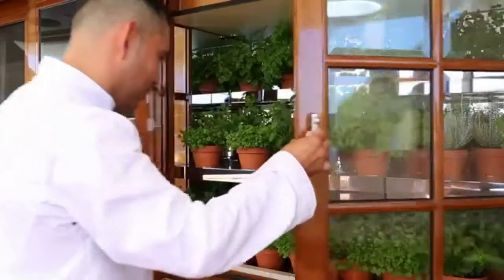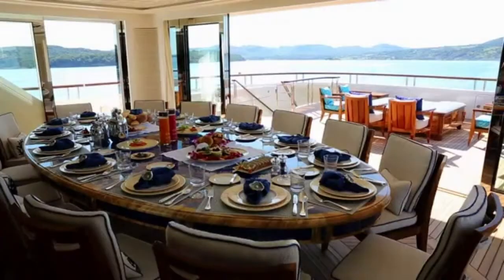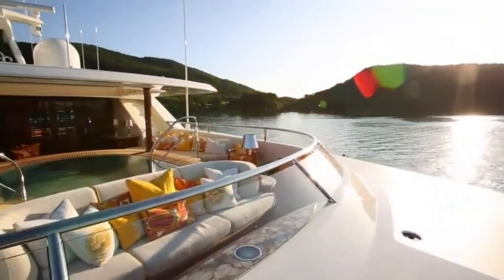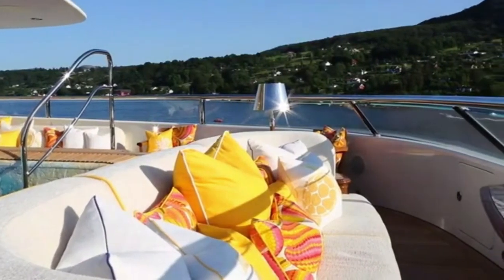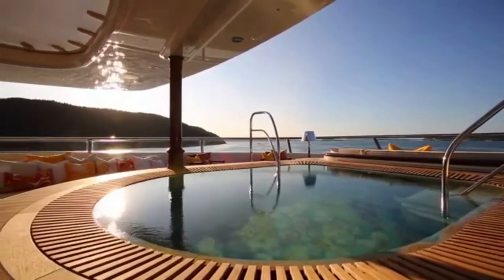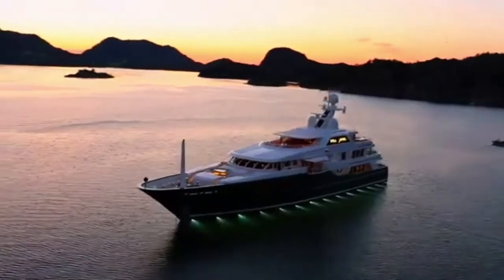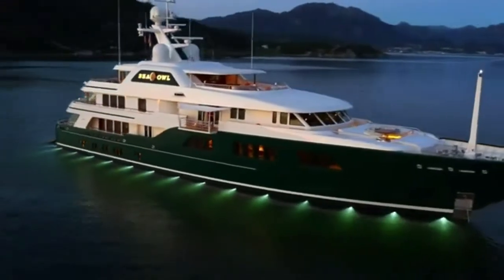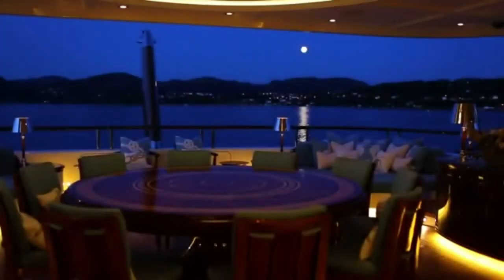The LARGEST Sailing Yacht in History "SEA OWL" | Alux.com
The Sea Owl is the largest sailing yacht in history. At 446 feet (136 meters) long, she is the size of a small cruise ship. She was built in 2019 by the German shipyard Nobiskrug and is currently the world's largest private sailing yacht. She is owned by the billionaire entrepreneur, tech mogul, and philanthropist, Bill Gates.

Sea Owl is the largest sailing yacht in history. She is a beautiful vessel that is sure to turn heads when she sails into port. Sea Owl is owned by a wealthy individual who enjoys sailing and has the means to afford such a large yacht. Sea Owl is crewed by a professional crew who maintains the vessel and keeps her in tip-top shape. If you are ever in the area, be sure to look for Sea Owl and wave hello to her crew!

00:00:00

0:00 The Largest Sailing Yacht in History "SEA OWL"

1:20 features of the boat
2:29 costs of super yacht
2:40 types of Yacht
3:32 5 amazing facts of "SEA OWL"